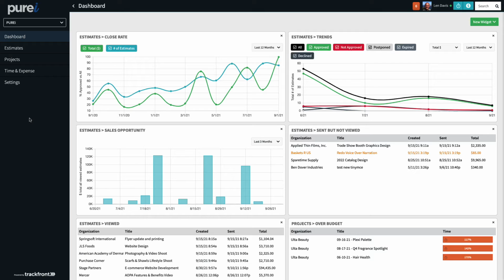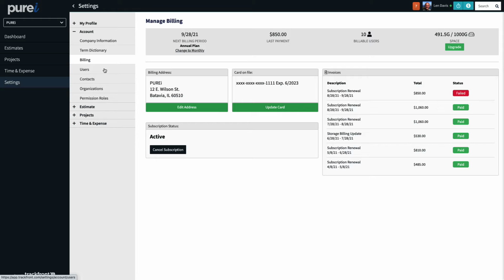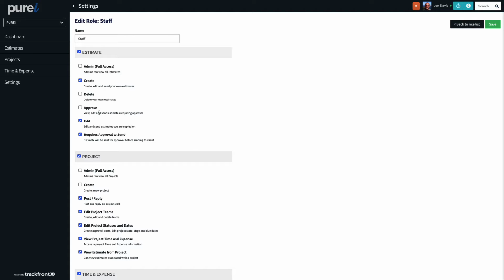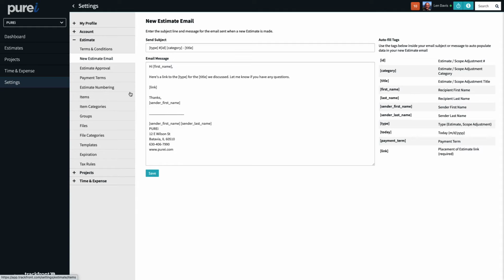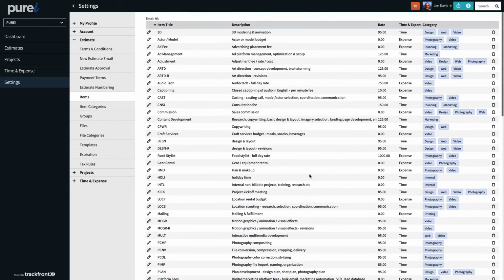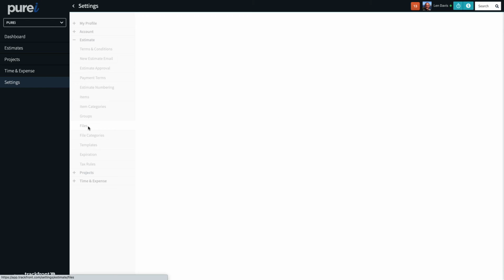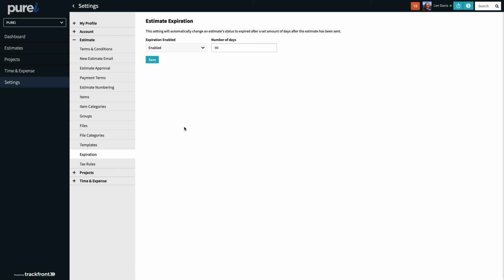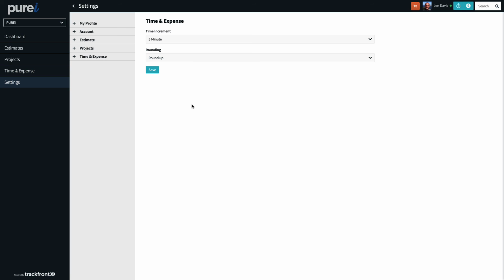Settings Overview - Trackfront Tutorials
This video covers all the settings in Trackfront and how to properly setup the platform for your individual needs.